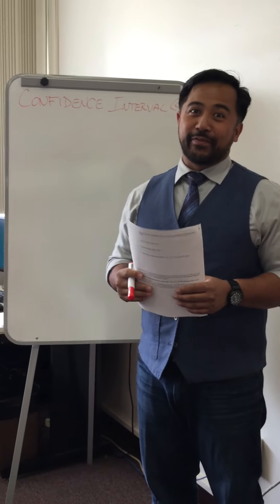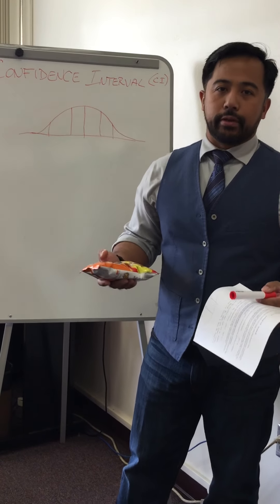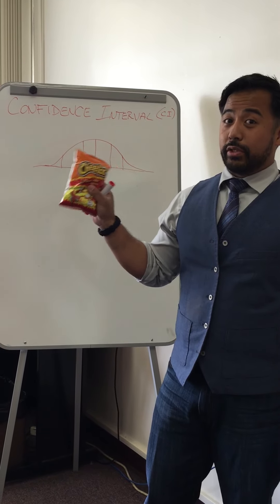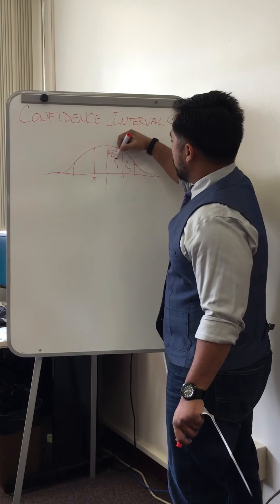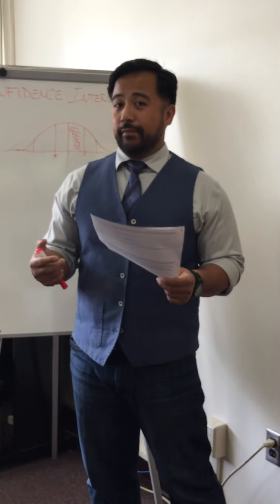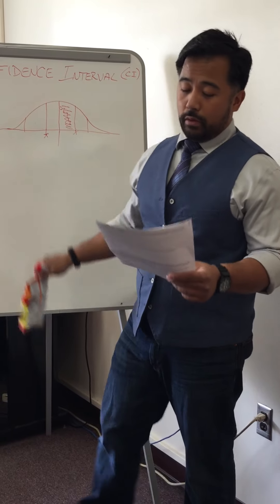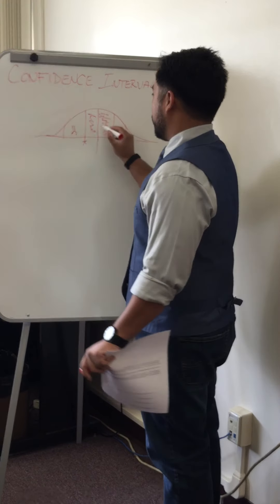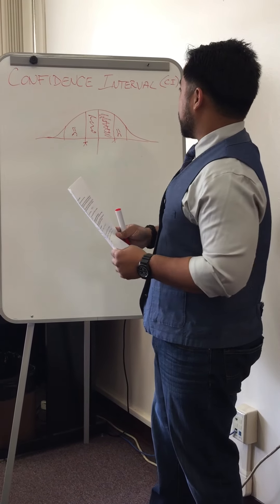Nofar Shantae Savannah Reuben section2